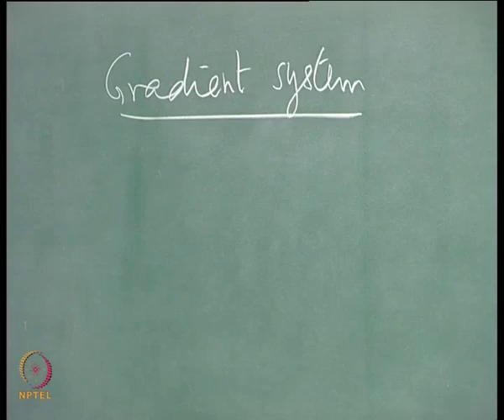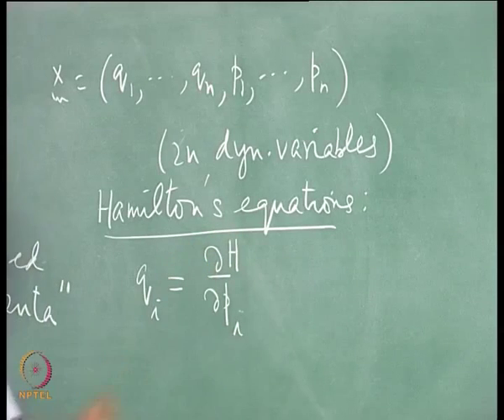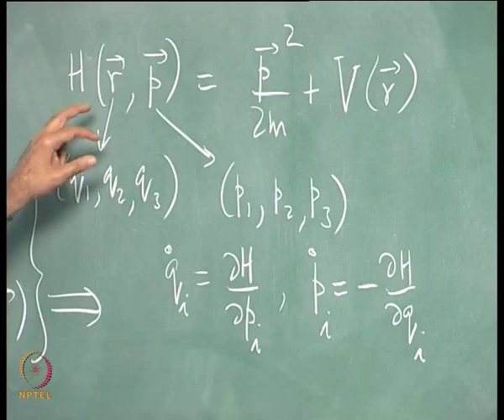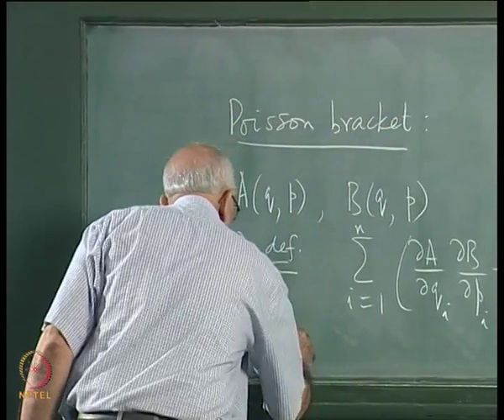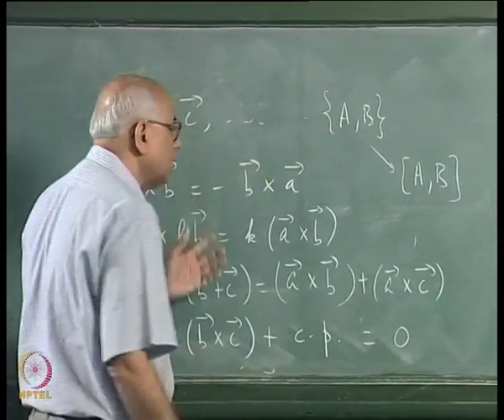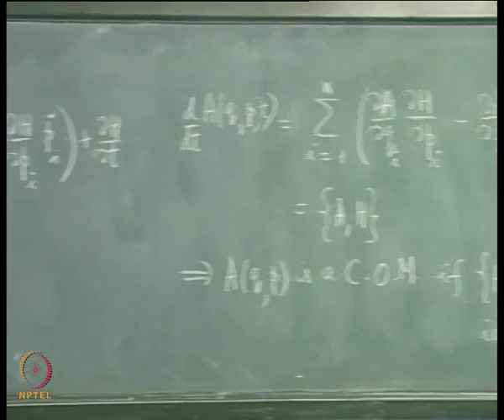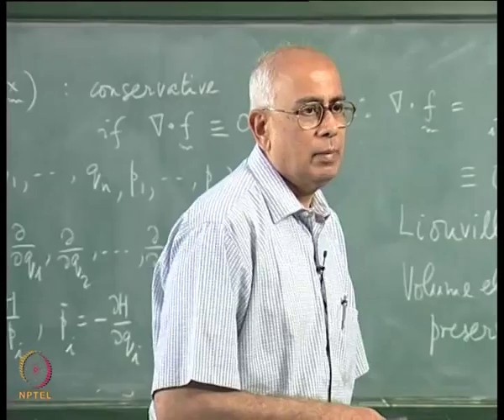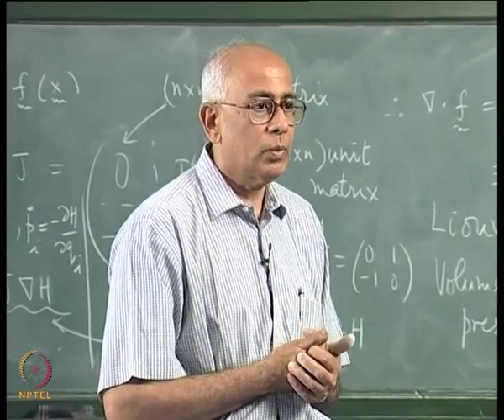Mod-01 Lec-05 Hamiltonian dynamics (Part I)